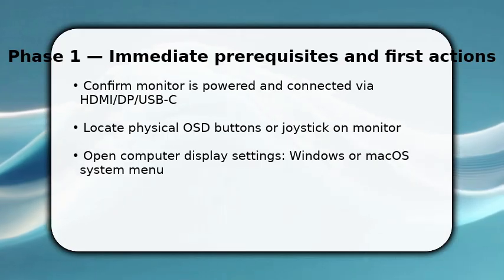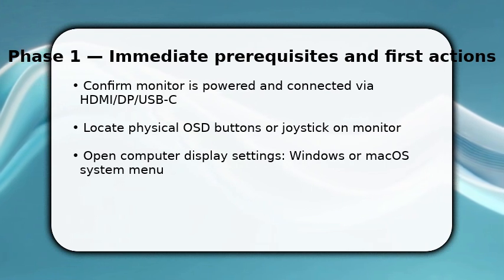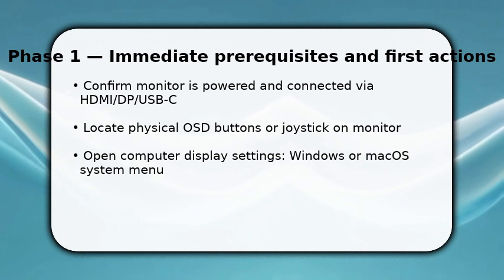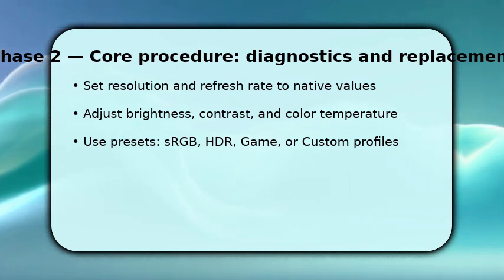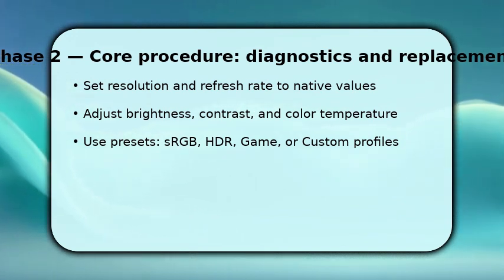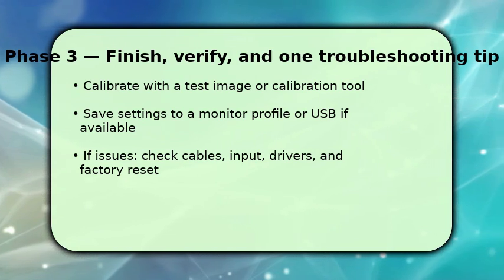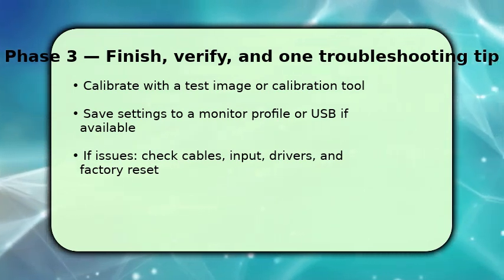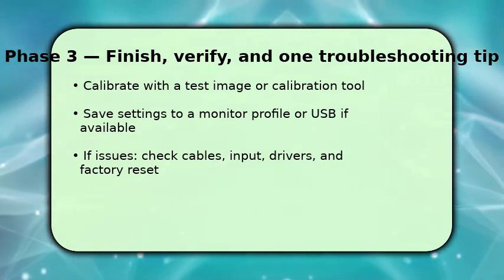How to Find Monitor Settings - Step by Step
How to Find Monitor Settings - Step by Step | 🔒 Surfshark VPN Deal — Stay private and secure. $1.99/mo + 3 Months Free ▸

Discover the simple steps to locate and adjust your monitor settings. This video guides you through finding display options like resolution, refresh rate, and more on various operating systems.

monitor settings, display configuration, find screen settings, adjust monitor, resolution setting, refresh rate, OS guide, screen adjustment tutorial